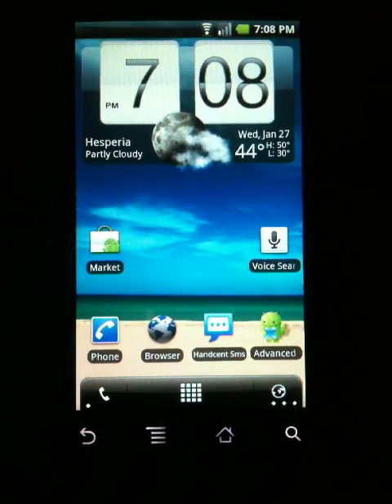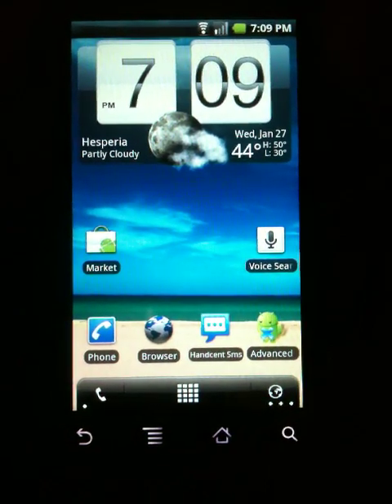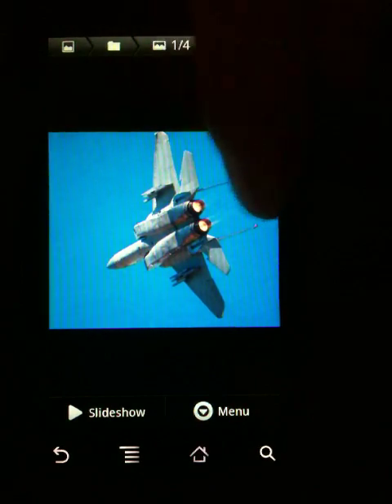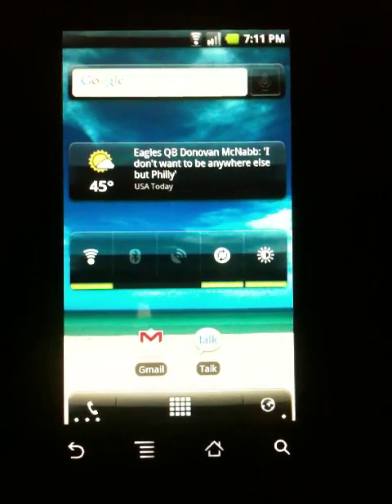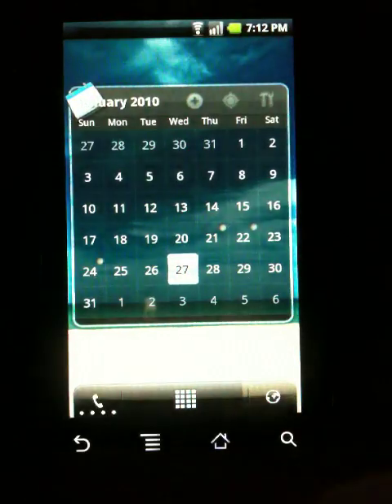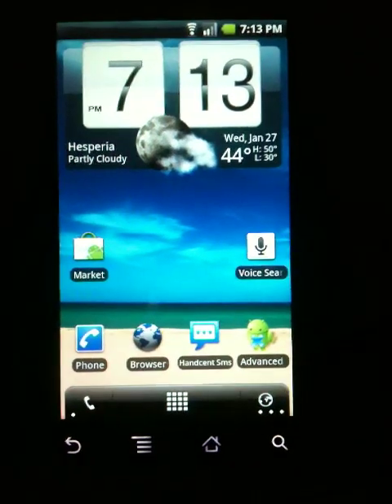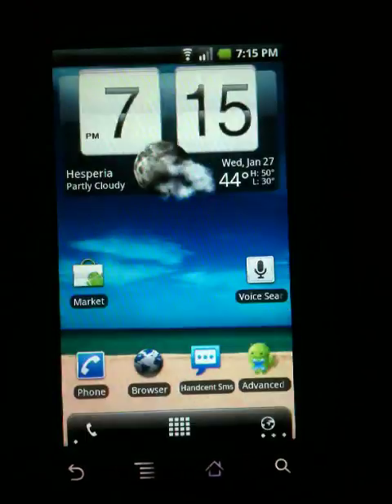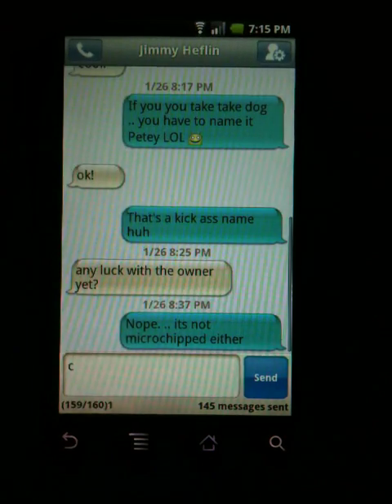Motorola Droid Android 2.1 Custom ROM and New Look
Hey guys, Just like I stated this video is just a show off of what I got going down on my phone. I have a custom ROM called Smoked Glass v2.5.  This rom includes many features of the 2.1 android software that should be available soon. Some of the features include a new gallery, multi-touch browser, new widgets, new launcher, live wallpaper, new music app, etc.

Now don't get ahead of yourselves, this is a CUSTOM rom which means this is a gathering of multiple apps and widgets that MIGHT be included or rumored to be in the 2.1 software that should be hitting are phones soon.

Here are some links to help you get started in Rooting your phone and maybe getting this whole CUSTOM look on your phone.

Great place to see the latest ROMS and new developments

As stated in the video, if I get enough interest on how to do this I will make a video and do my best to show everyone how to do this.

Cheers

-DroidReview